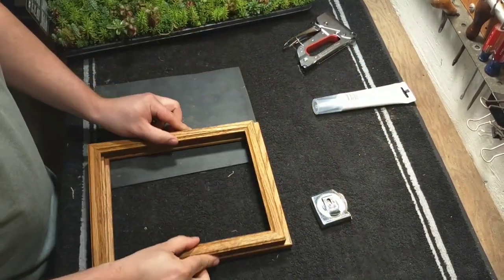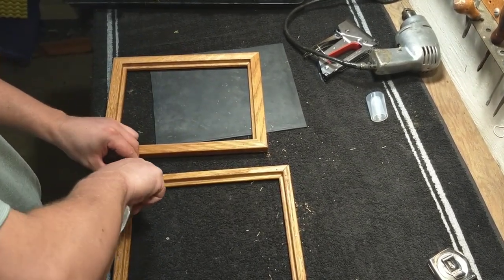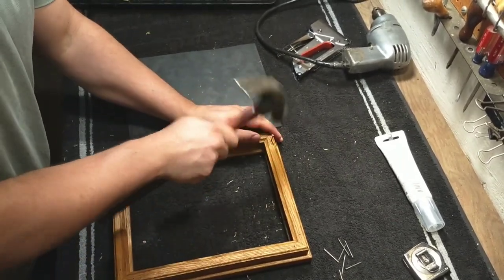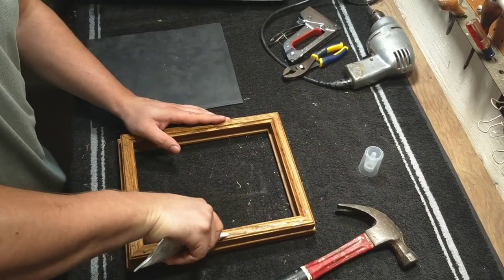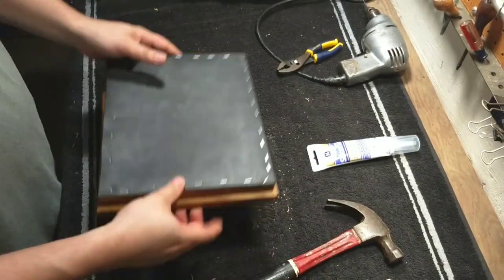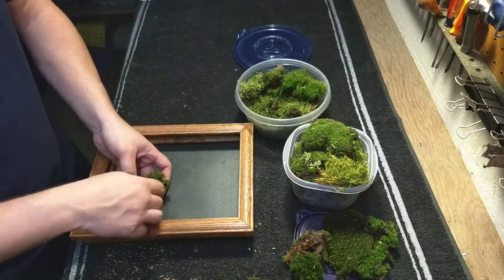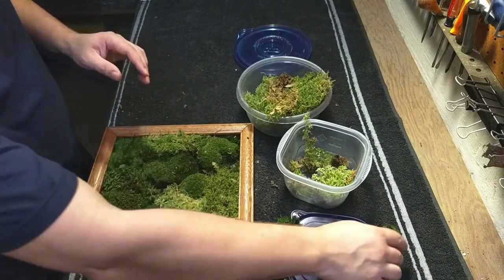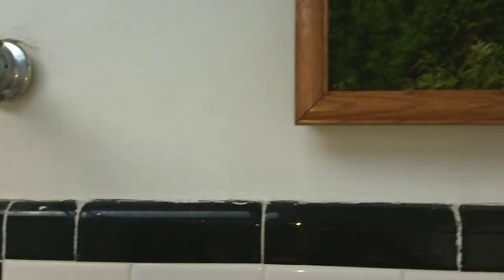Picture Frame Planter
How to make a DIY frame for green wall art, vertical gardening, or a miniature moss wall!